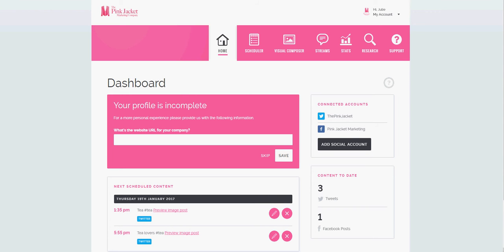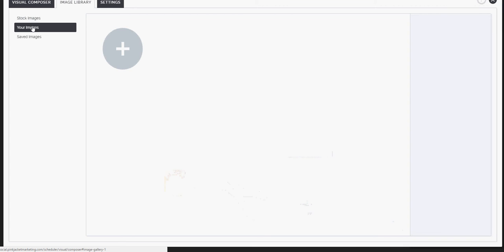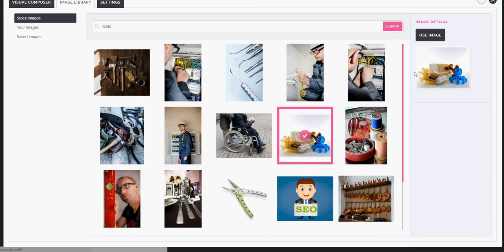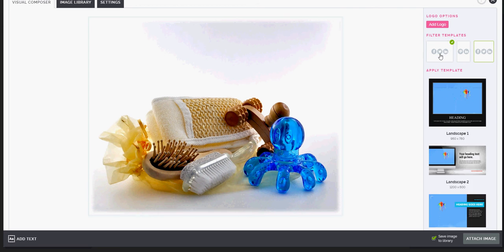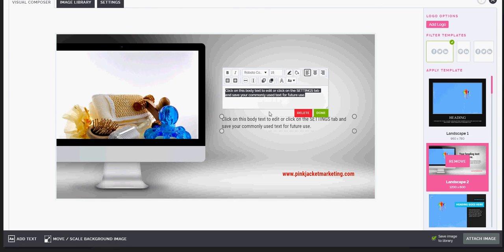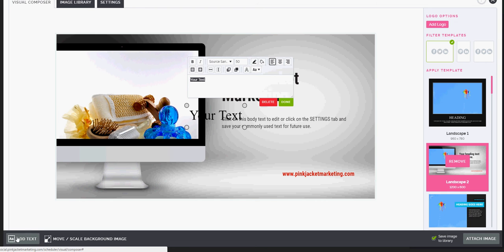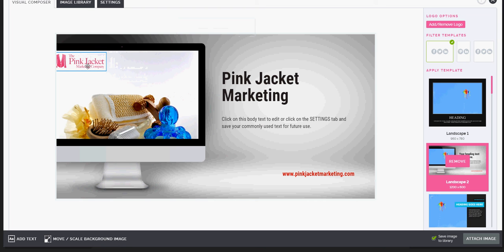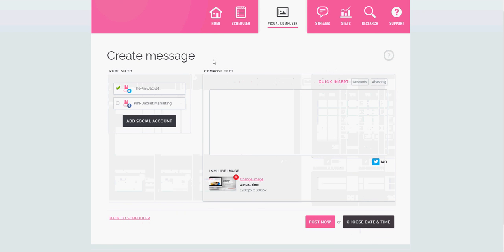Visual Composer visual editor